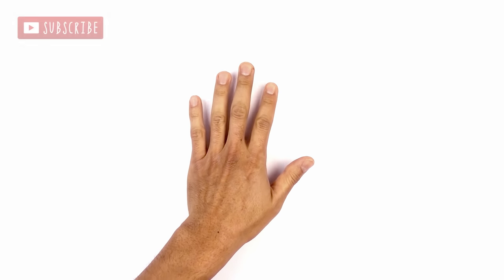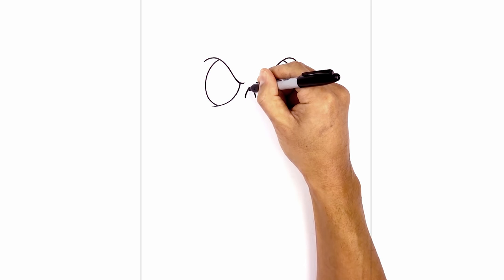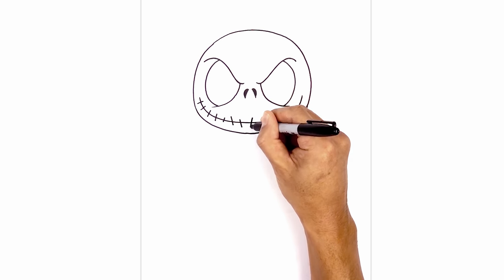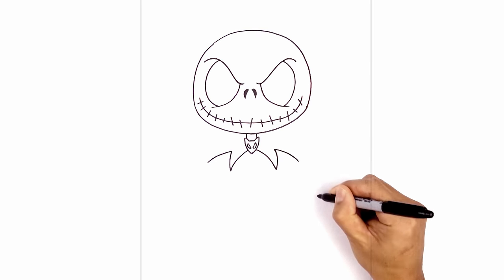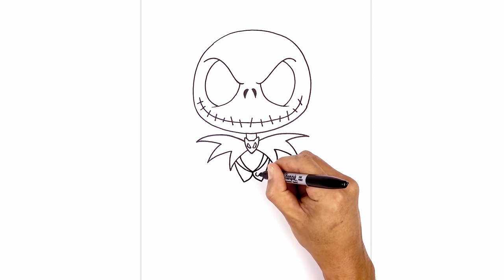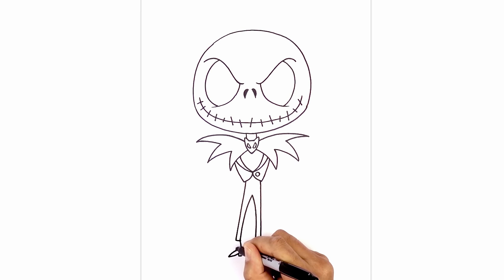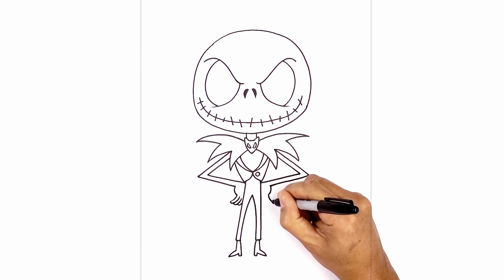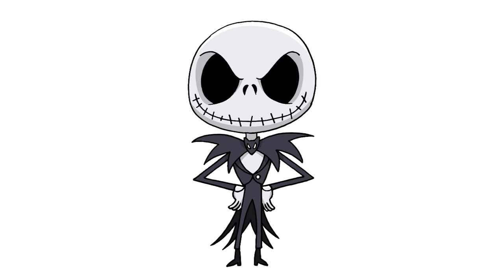How to Draw Jack Skellington | Christmas Tutorial